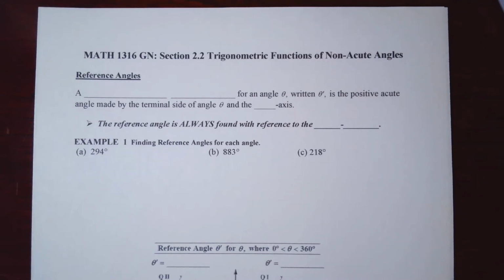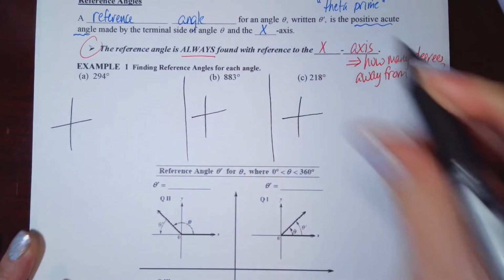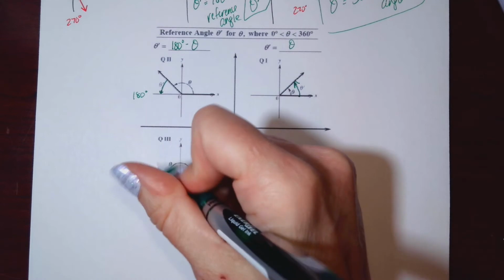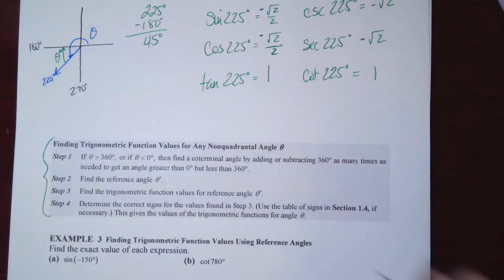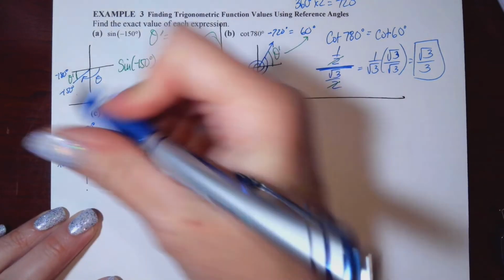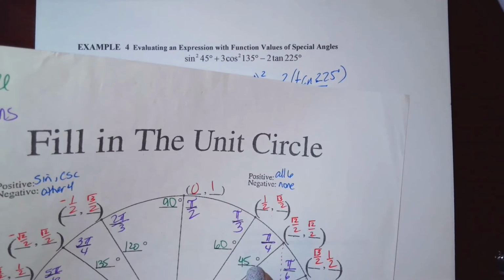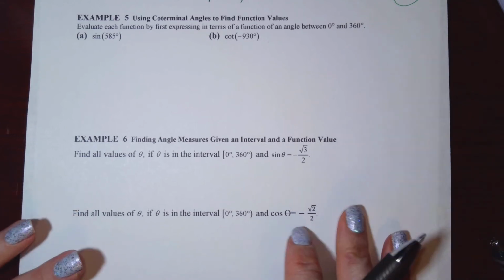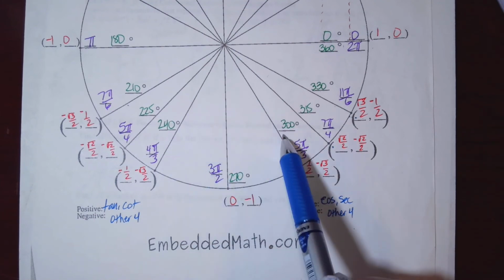Trig 2 2